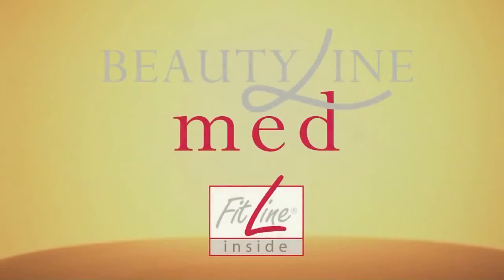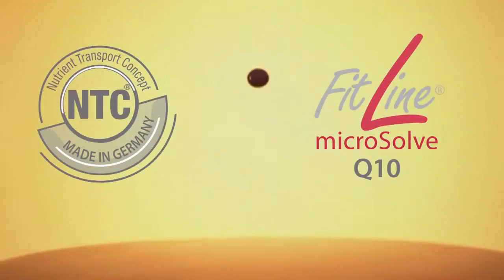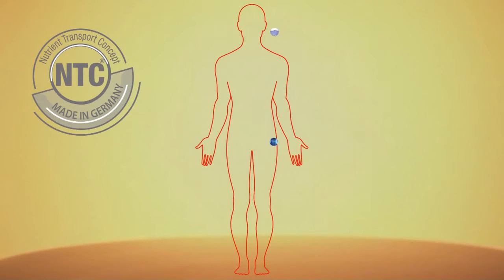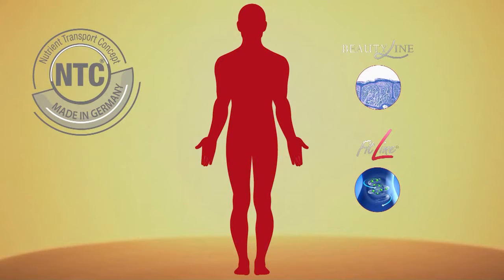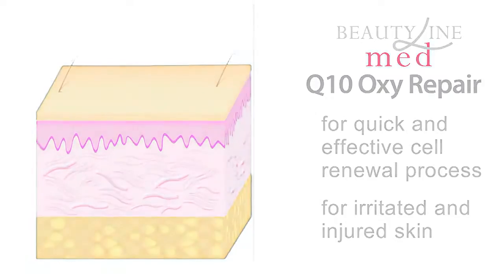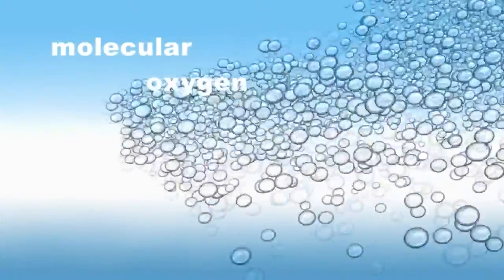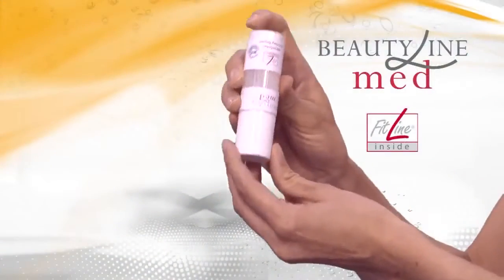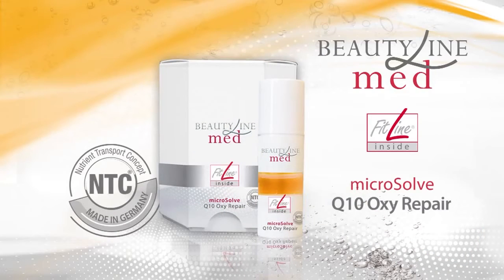BeautyLine® Med Q10 Oxy Repair (PM International) [EN]